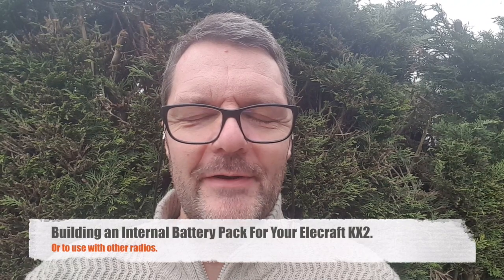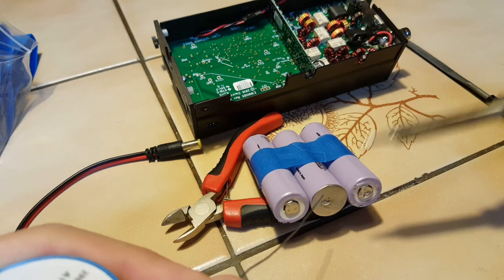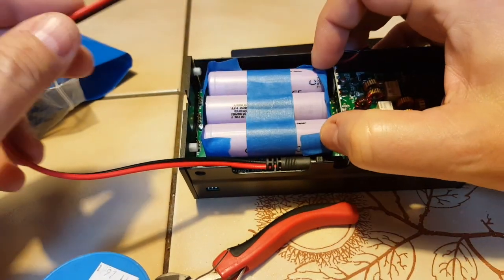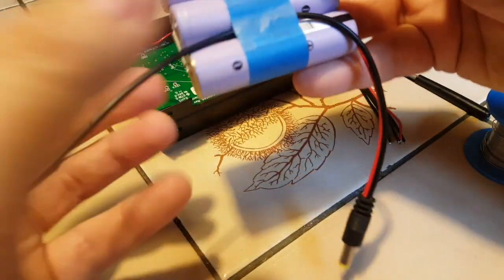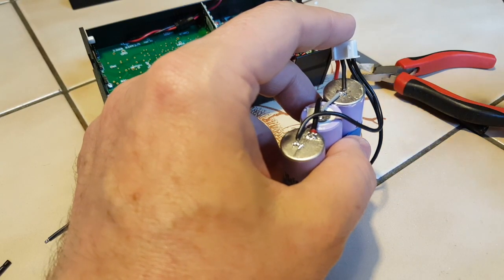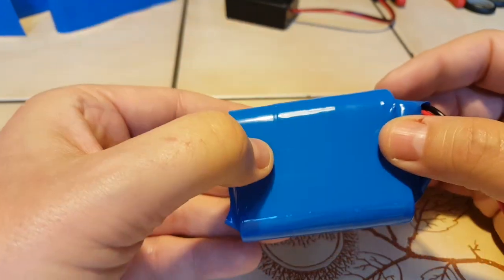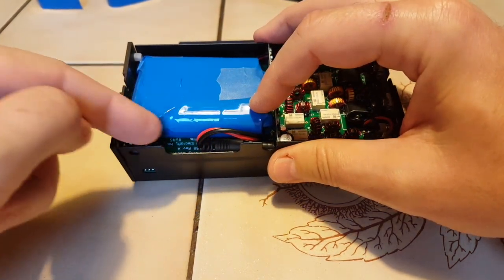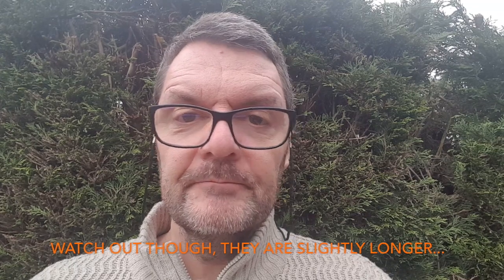Building an Internal Battery Pack For Your Elecraft KX2.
Or for any other radio. 18650 cells are easy to find and have a good capacity. Old laptop batteries are your best bet. Be warned though
Help this channel by donating crypto:
BTC : bc1qc5jq4dxt7359sh80lkv9v8rlsgnh322hmn6xyc
ARB : 0xe7cC2e415E0D2d1De91604B2b693f124dfBCf9B8
DASH : XwiFaR1d6F9PGfC7Qqq6ARWbv8auDa7qM1
ETH : 0xe7cC2e415E0D2d1De91604B2b693f124dfBCf9B8
DOGE : D6ha2Ax7UhmtEMPC4fsaEJPxHrLSu3BwYW
XRP : r93TuQrkEq3X9UDkqXKYWaTkteB2ap4hMq
LTC : LYwDy55mZSeb1Czx6JUiTS5YkqjfmWKK5H
SOL : Ee9iJx6ouBih1beozjWrwYBQA9tQgr4nYwosZYsjfxaj
AMP : 0xe7cC2e415E0D2d1De91604B2b693f124dfBCf9B8
HNT : 13REusLAhArRpKGgMxYJKzm2vuFsaihstwqYmvTZ94SMkyXHxQh
QNT : 0xe7cC2e415E0D2d1De91604B2b693f124dfBCf9B8
XLM : GCW6RHWXXBADDPXG7LHNRPSYRFCATO6FD6J224GUWDPGOBB5ZU2ZF5MM
FET : 0xe7cC2e415E0D2d1De91604B2b693f124dfBCf9B8
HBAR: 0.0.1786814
ATOM: cosmos1l8ct3kesrh48n2yeekh9e2ncrm8s397xxwf34f
XMR : 4AHYwpFnAKcZ4vSb6SfXwFEVoYLCDssZBAGFV91nUoFwM13QPoGhrmEFvsnm79Vf3g8Lvi9K9kNTUY9WvDYFqpPs5dAbU6s
ADA : addr1q8q9wnhgmgvty78u9nm6xcl29nrh5xrdu5pensj7fqqre6kq2a8w3ksckfu0ct8h5d375tx80gvxmegrn8p9ujqq8n4qc4g75v
ALGO: ZI3QSV4UV3KT6JFN4TUWO2TWEM46MQENXW3RTLQEH4OLSSY2SONYKR7XCM